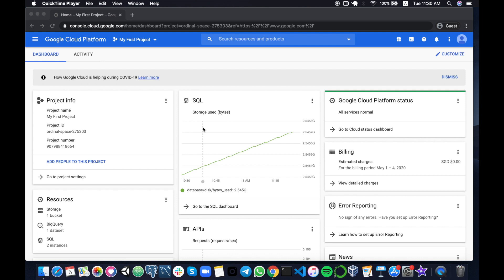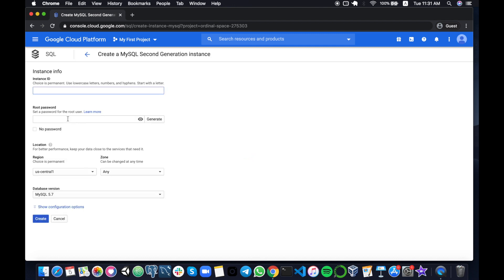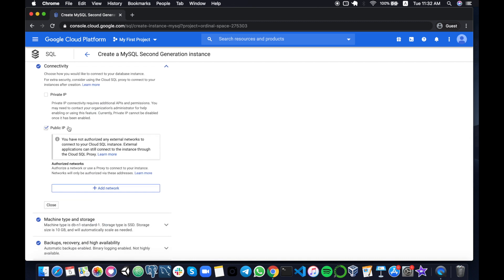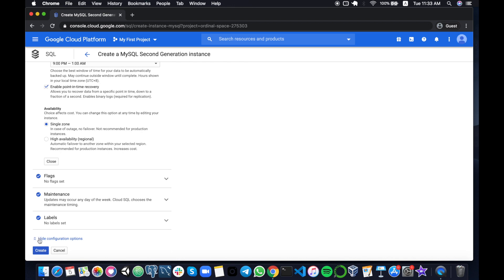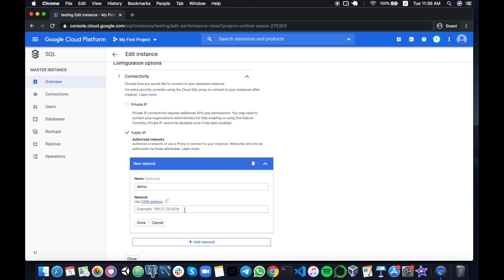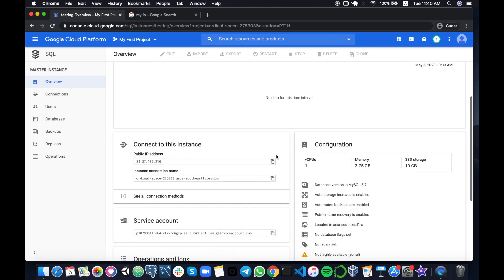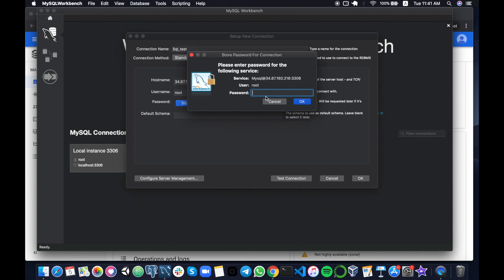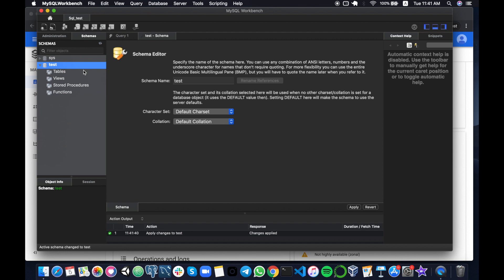How to connect to Google Cloud SQL from MySQL Workbench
Follow these simple steps to connect your MySQL Workbench to your GCP MySQL instance.